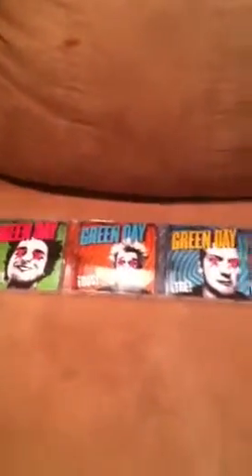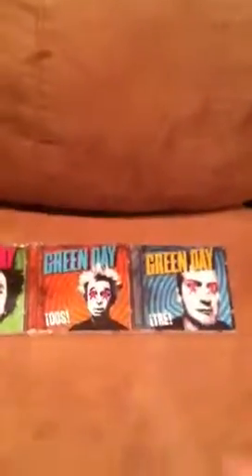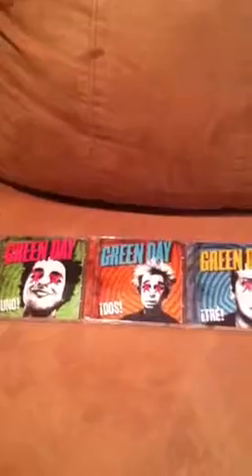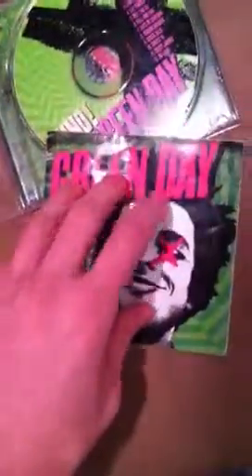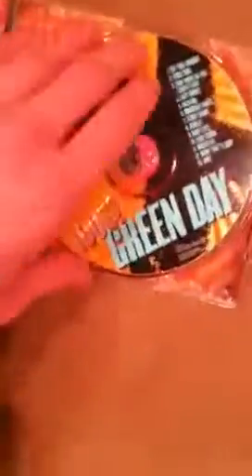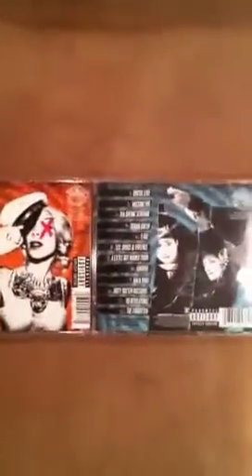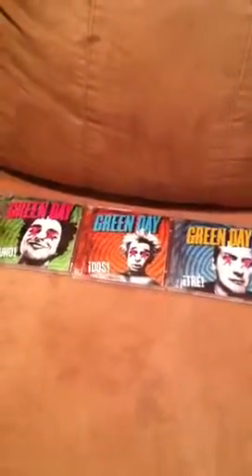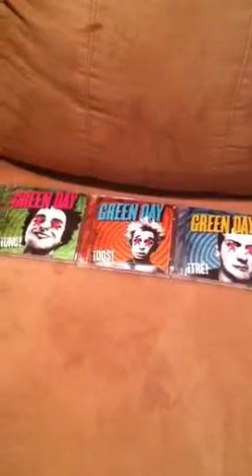Review 88: iUno!, iDos!, iTre! Review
Review 88 reviews the new GD trilogy!!